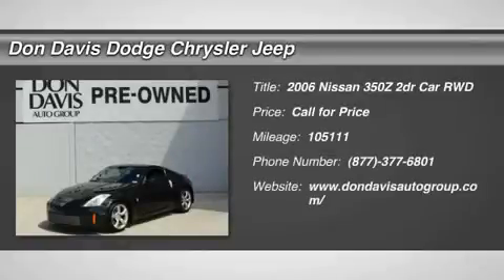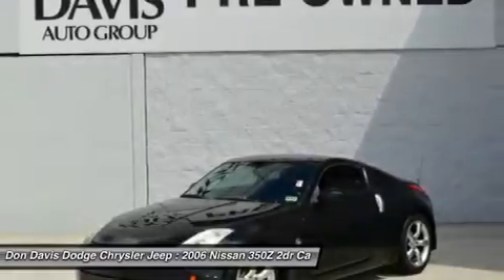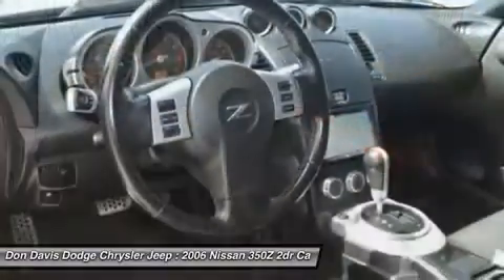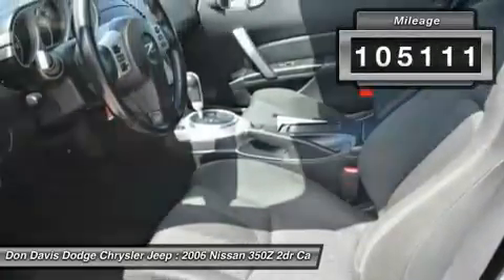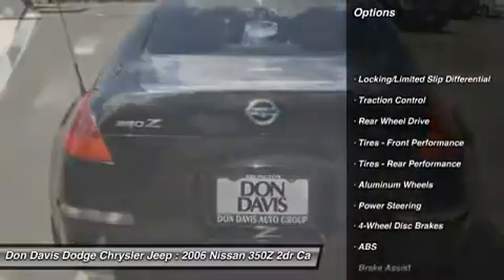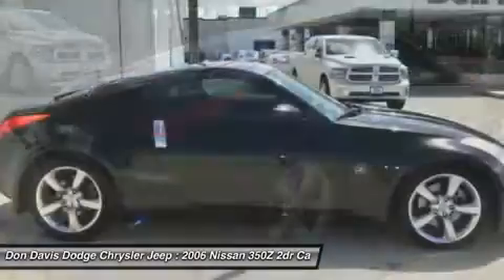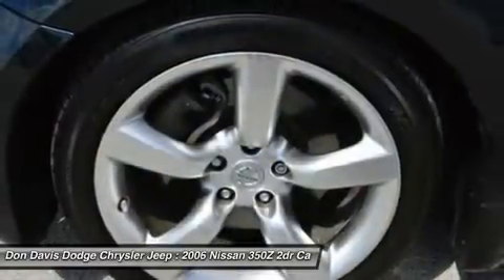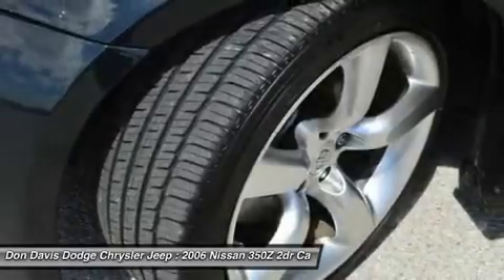2006 NISSAN 350Z Arlington, TX E26176B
2006 NISSAN 350Z Arlington, TX
Stock# E26176B

1901 N. Collins